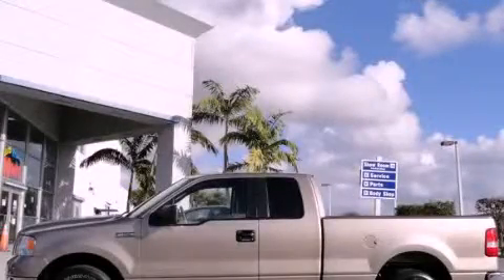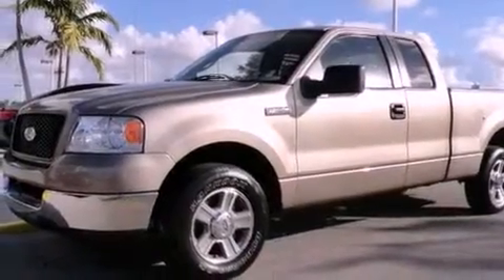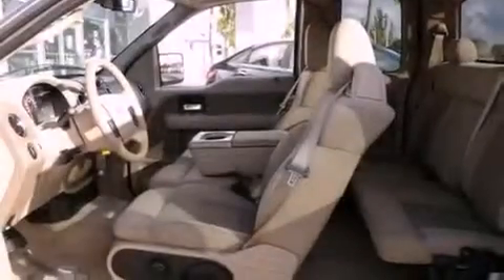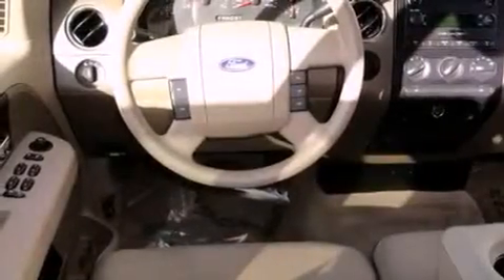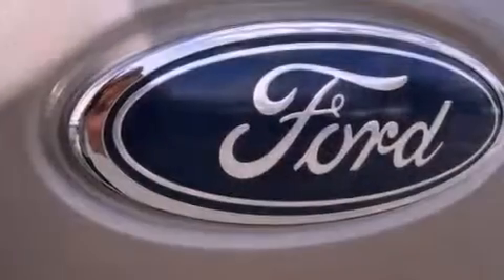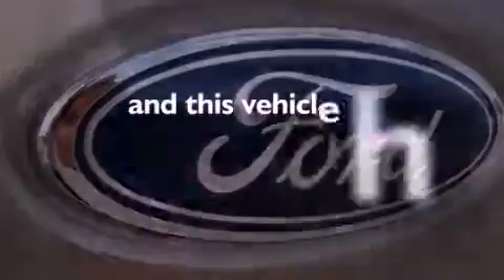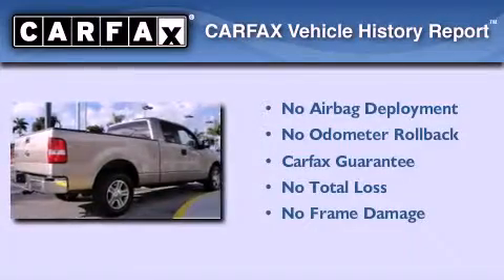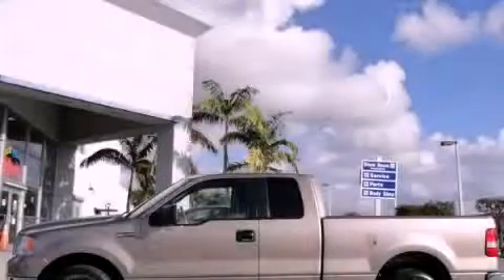2005 Ford F-150 Miami FL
Year : 2005
 Make : Ford
 Model : F-150
 Engine : sohc triton v8
 Trans . : automatic
 Exterior : gold
 Miles : 69,740
 Interior : gold

 Lehman Mazda

 2005 Ford F-150 Miami FL